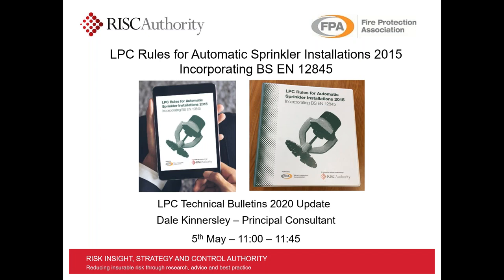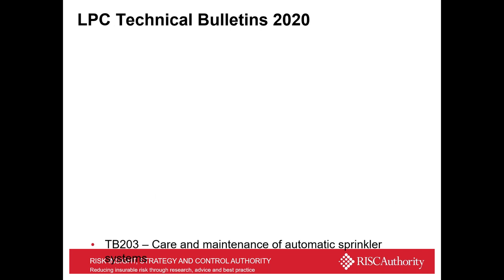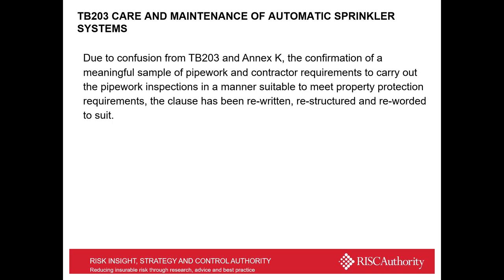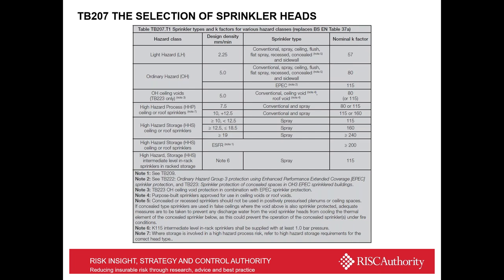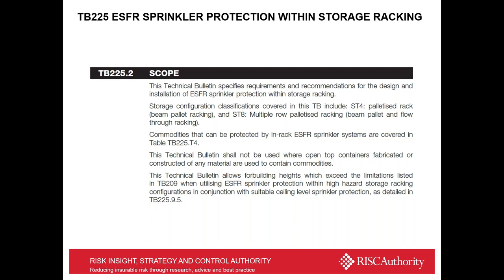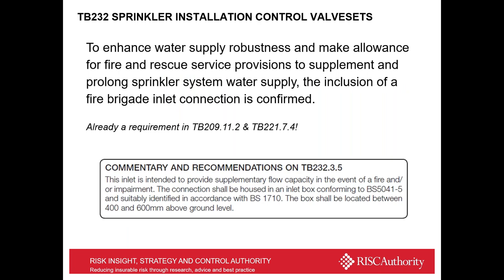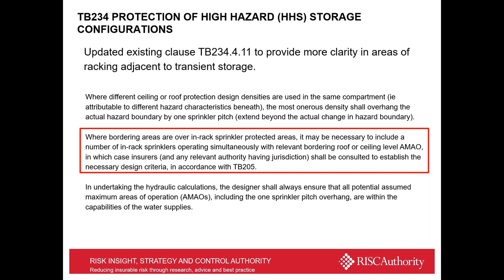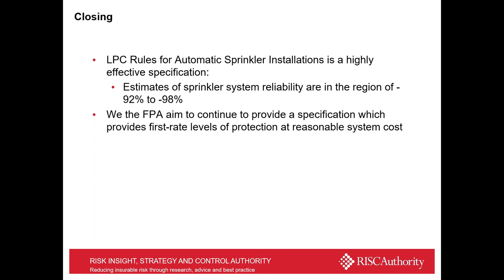LPC Technical Bulletin Update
Following the recent issue of updated LPC Technical Bulletins, this webinar is to inform the audience the technical aspects/changes and reasons behind the new updates.